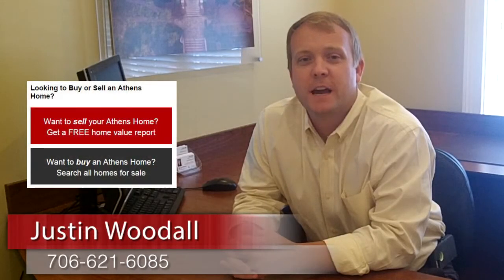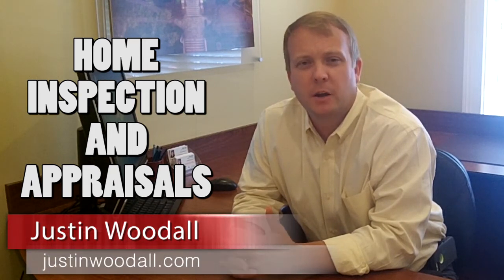Athens Real Estate Agent: Home Inspections & Appraisals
Many folks are unaware of the many differences between home inspections and appraisals. These are important parts of the real estate process that need to be understood, so today we'll talk about what makes each unique. For one, appraisals are required if you want to take out a loan, while home inspections are always optional. To learn all you need to know about these important processes, watch this short video!

Justin Woodall
The Justin Woodall Group
Keller Williams Realty
Greater Athens